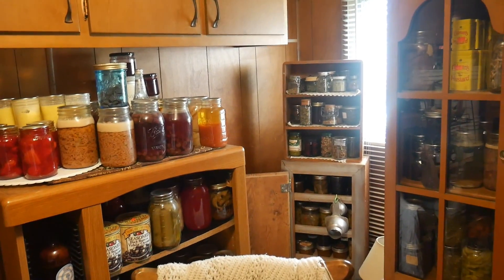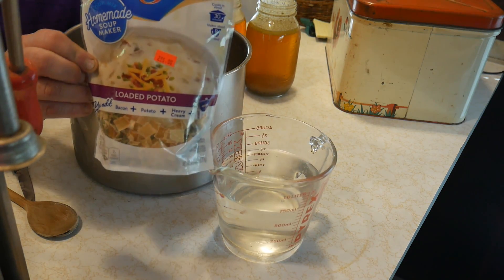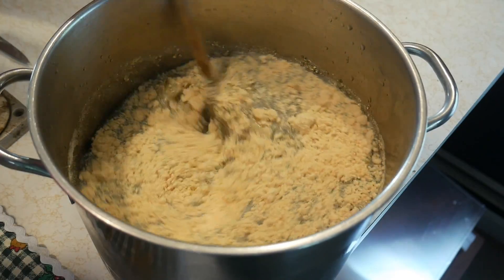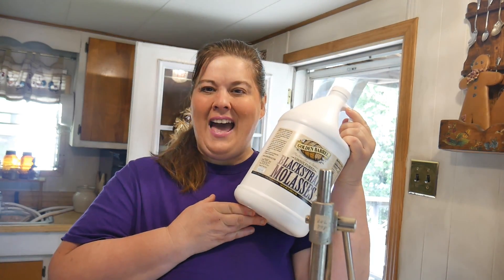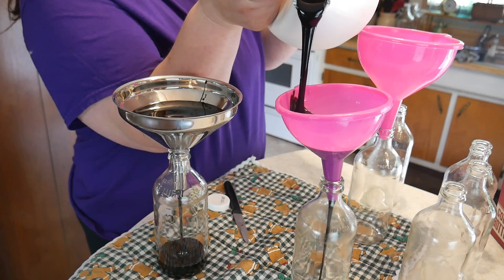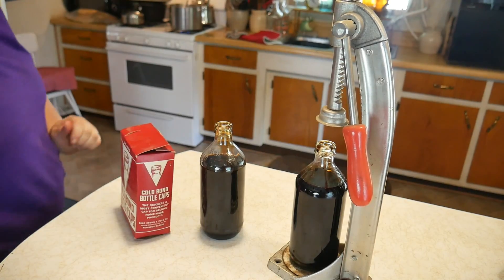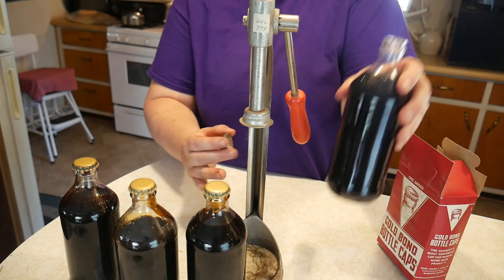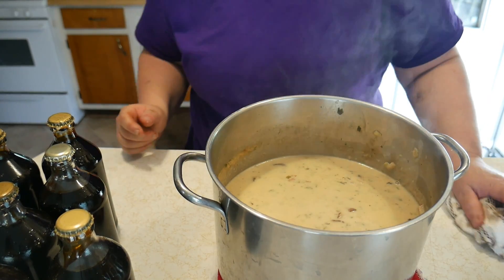Cheap Meal,Capping Bottles Long Term Storage